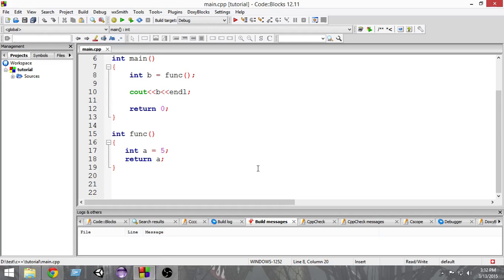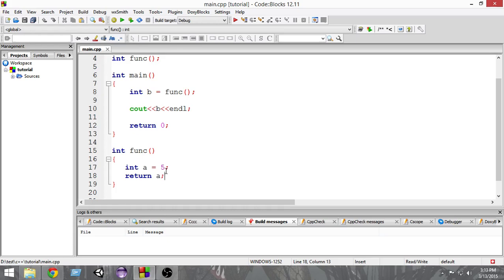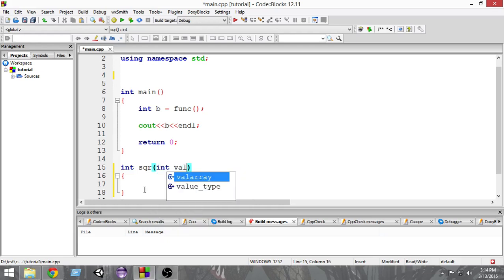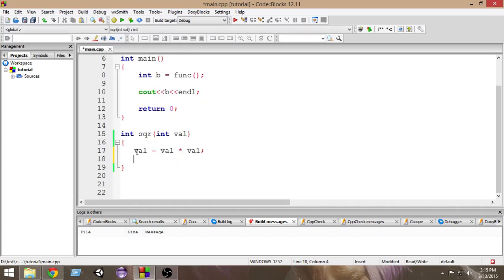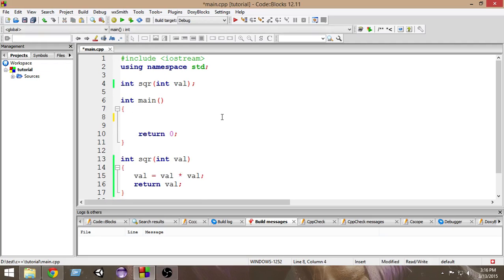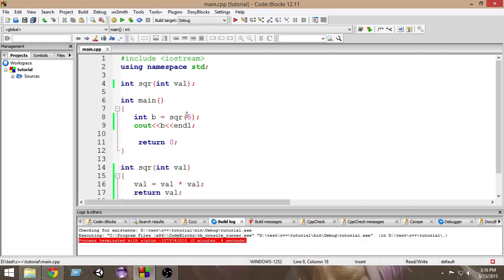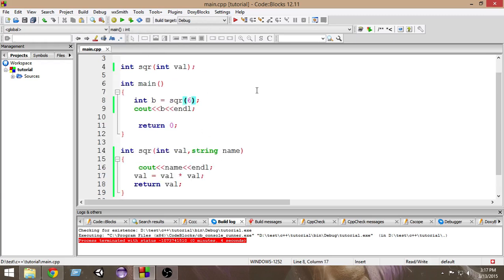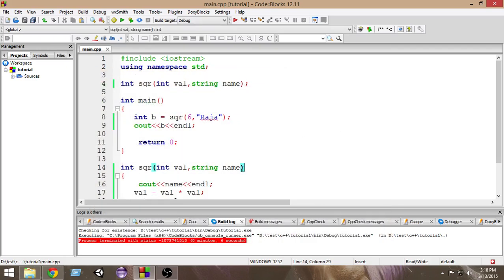C++ Programming Tutorial For Beginners - 18 - Functions With Parameters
If you have any questions, write those in the comments below, thanks.

Video Description:

In this video we gonna discuss about function parameters or function arguments in C++. We'll learn how to pass value into functions by using function parameters or function arguments and process them inside. We'll also learn how use multiple function parameters.